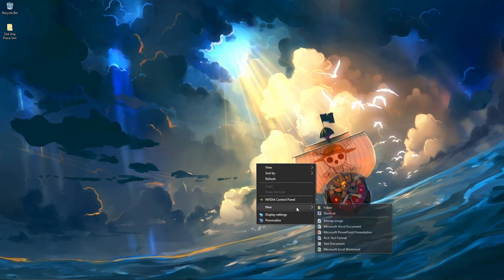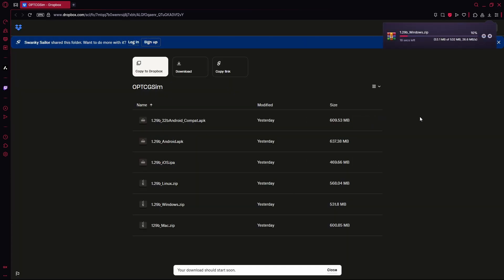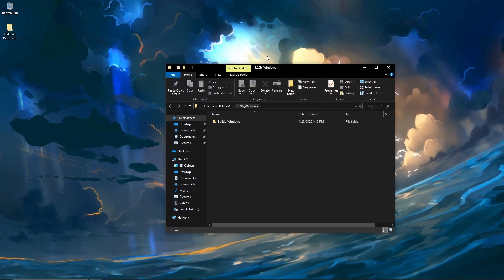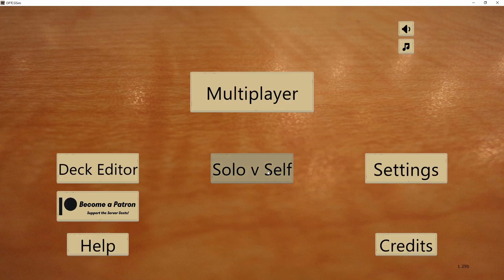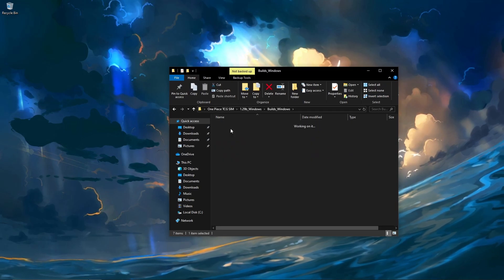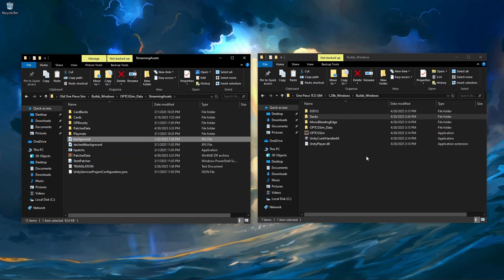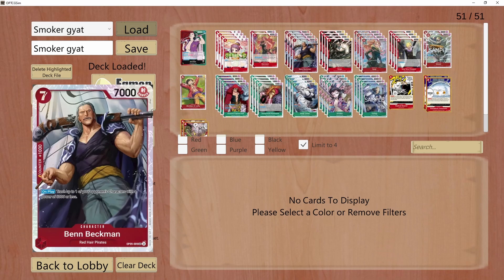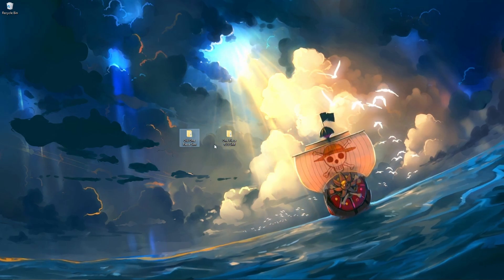How to Download One Piece TCG Simulator on Windows!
Today I have a quick tutorial going over how you can download the one piece tcg sim on your computer. I will drop a link below that takes you to the drop box for the download, otherwise its pretty straightforward! Hope this helps.

or

0:00 - Intro
0:36 - Windows Download
3:33 - Keeping your Decks and Background
6:11 - Outro